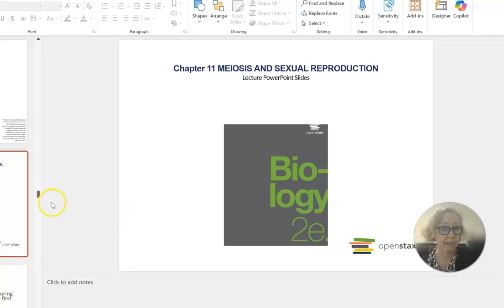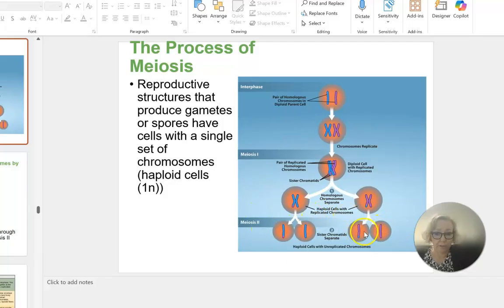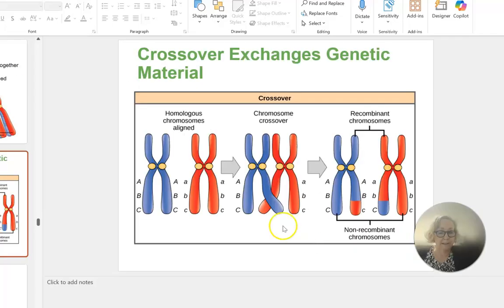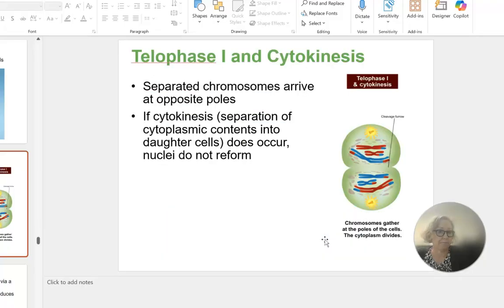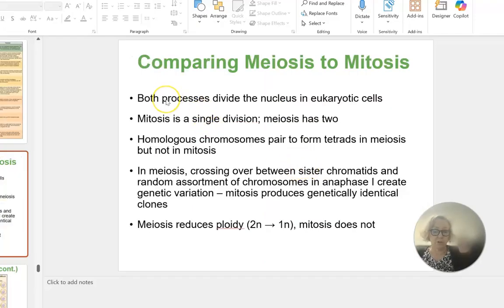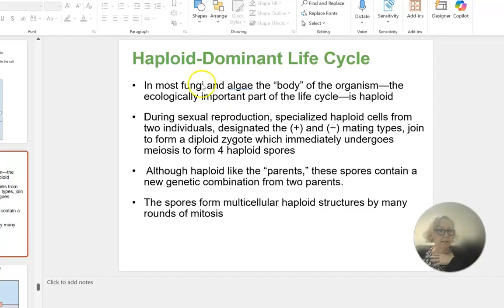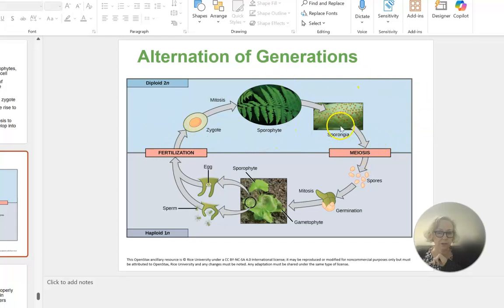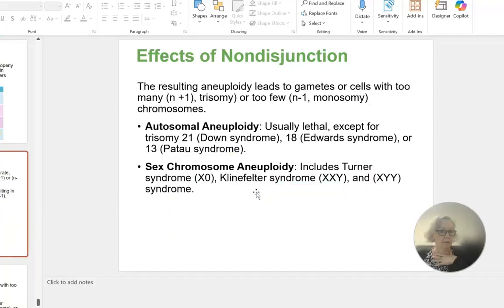BSC 244 Chapter 11